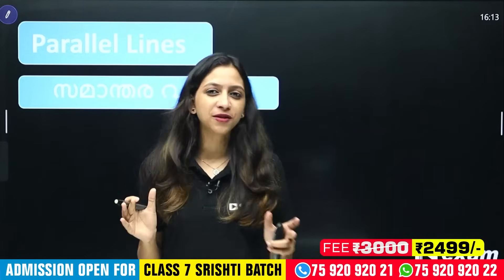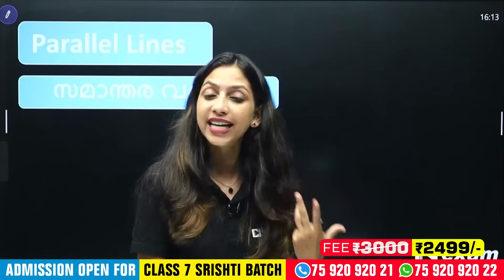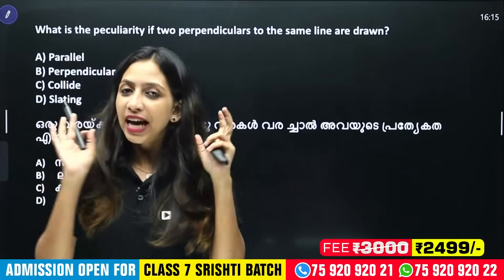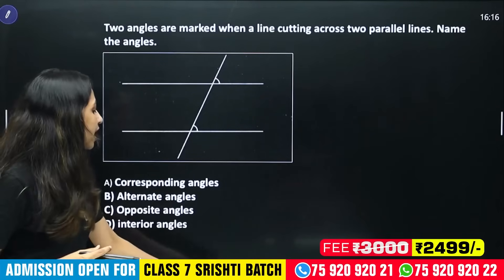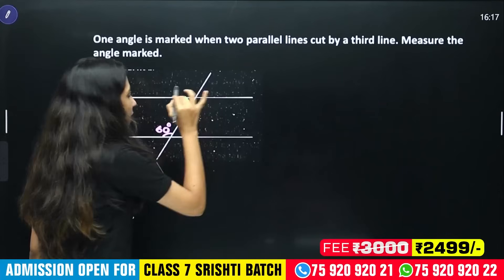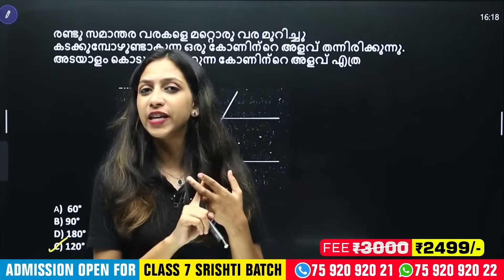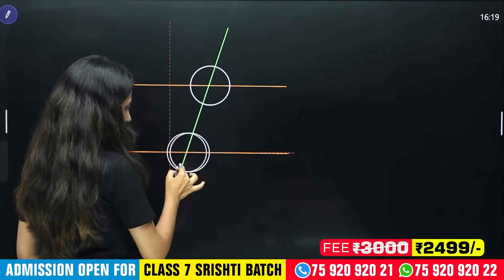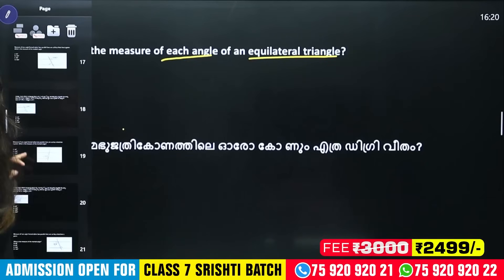USS 2025 -26 | Parallel Lines / സമാന്തരവരകൾ | Very Important Questions | Exam Winner